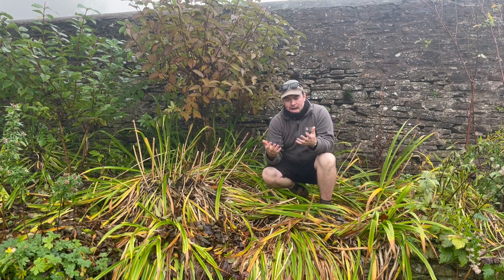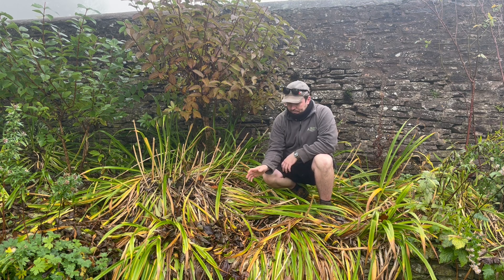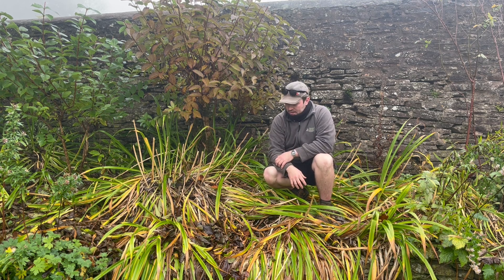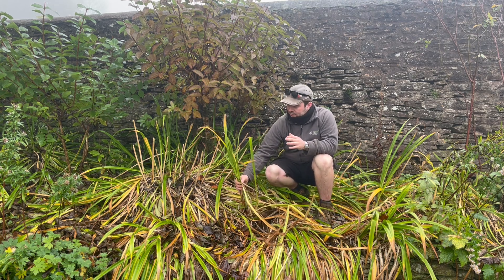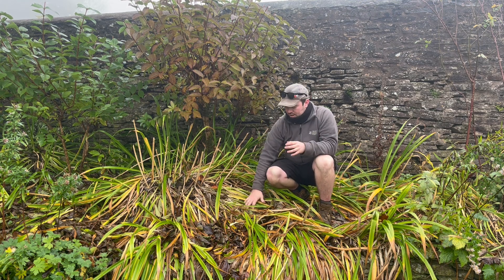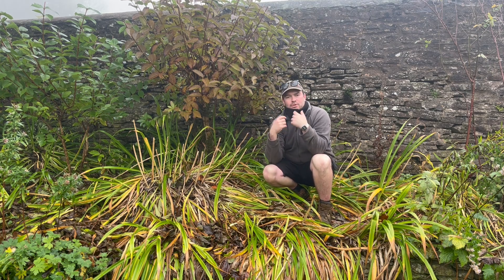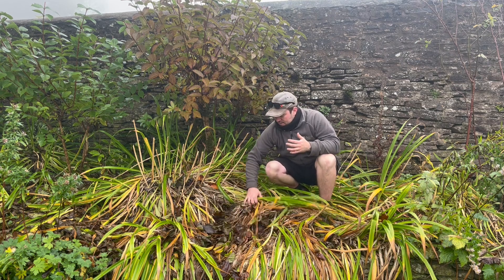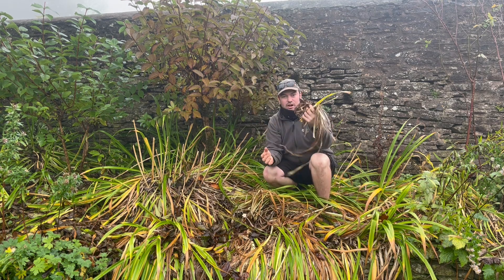Tidying Daylilies and Other Herbaceous Plants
Matt talks through the tidying process for some herbaceous perennial plants